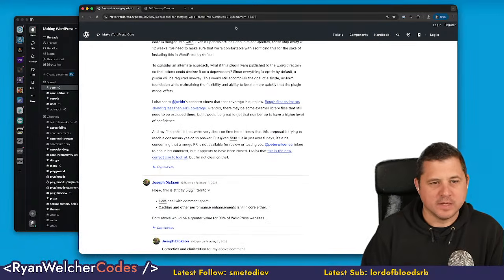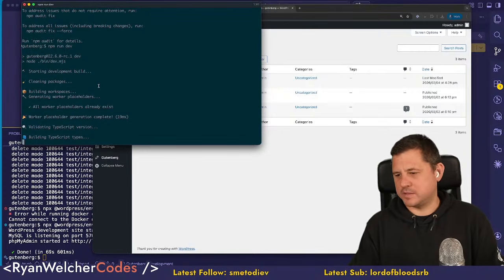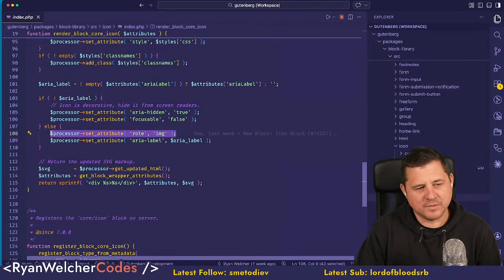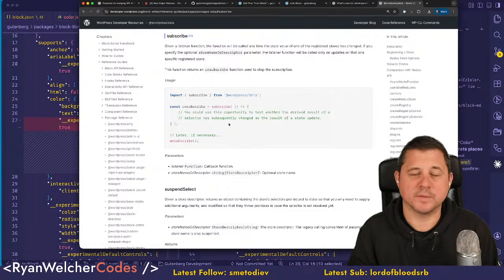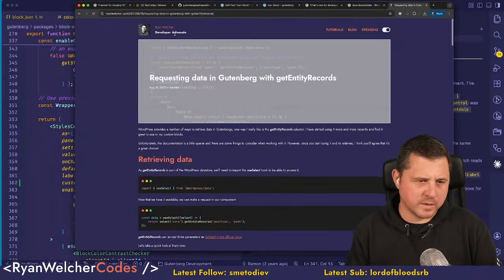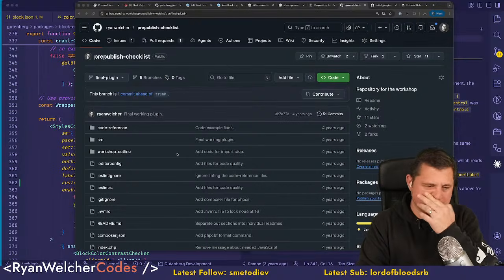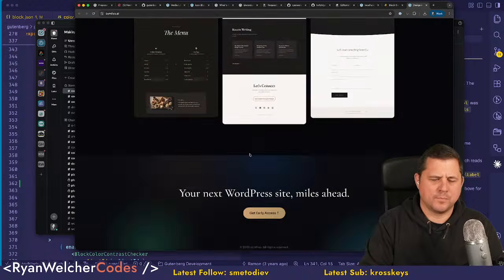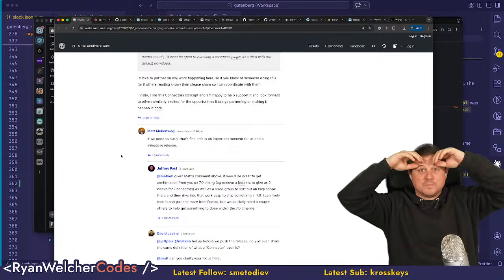WordPress 7.0 Beta 1 is out today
WordPress 7.0 beta 1 lands today!